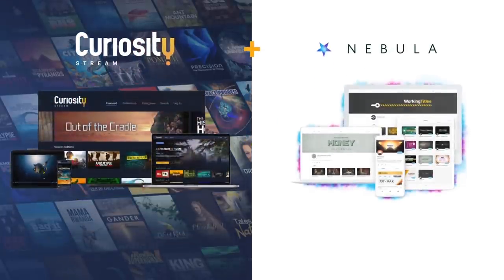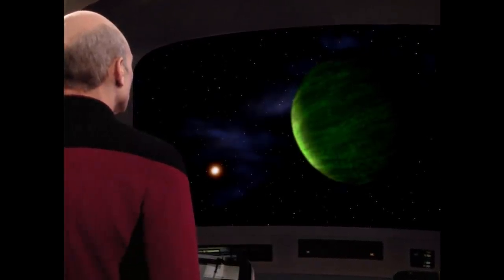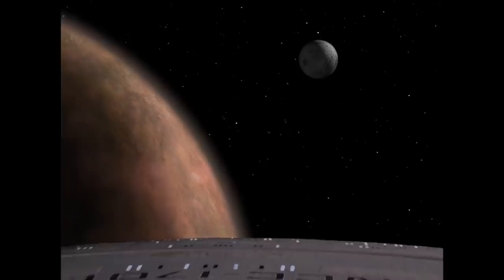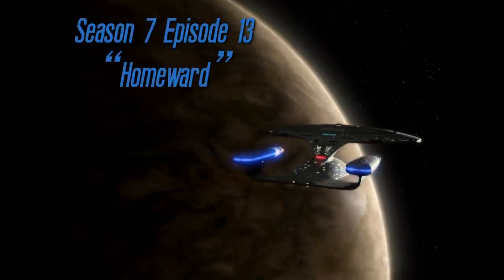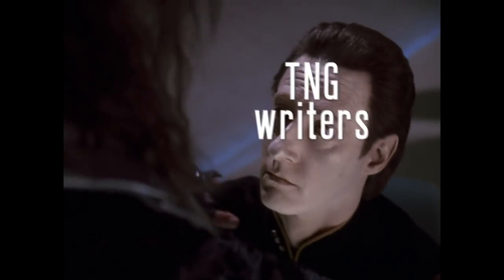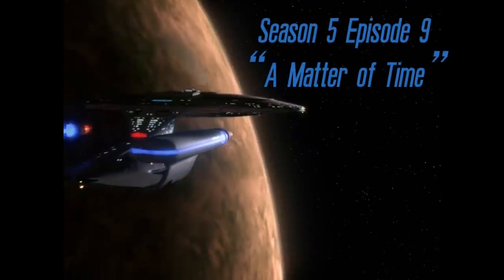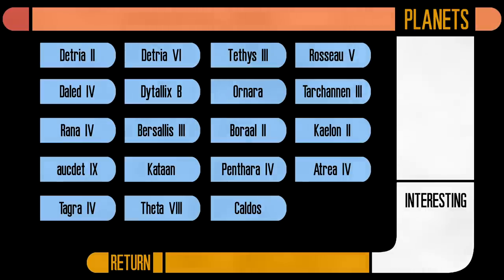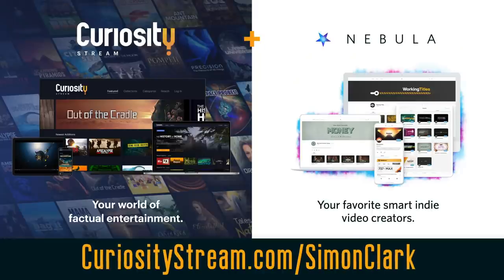Could planets from Star Trek TNG really exist?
Space. The final frontier. Full of Californian planets. Watch Dr Wakeford and I discuss the physics of Kraofewd on Nebula (link updated March 2023)

In this video Dr Hannah and I go through every planet featured in Star Trek The Next Generation to establish which ones could really exist. Fortunately for us the vast, vast majority of the planets shown on screen are actually really dull, leaving just a handful that we can sink our teeth into.

Oh, and we show you our own episode of the show, featuring a planet you've never seen before.

REFERENCES
1. This is a rough estimate using
5.

Scientists review planets! Hannah Wakeford and Simon Clark use their PhDs in exoplanetary science and atmospheric physics to review every planet shown in Star Trek The Next Generation. Star Trek TNG is one of my favourite TV series ever, and one of the great sci fi TV shows, but some of its planets are very boring. So boring that we created our own episode to show them how it's done!

II

II